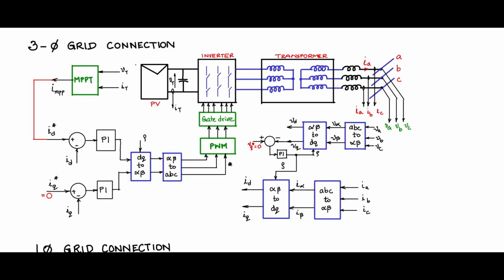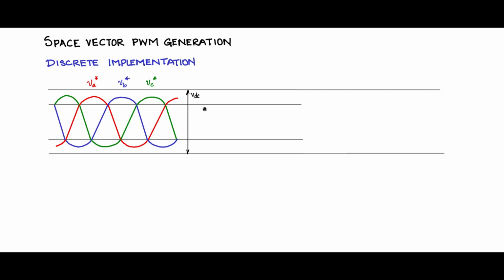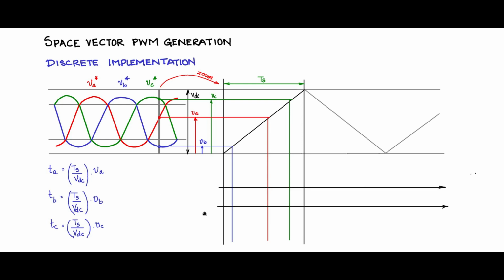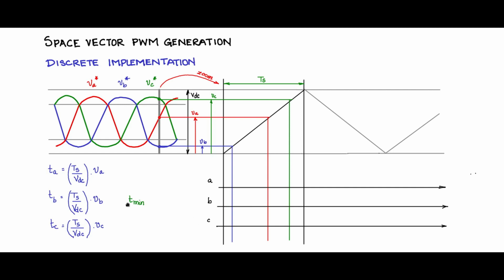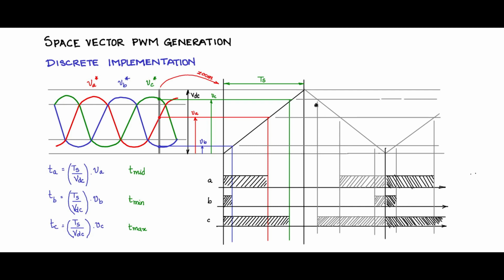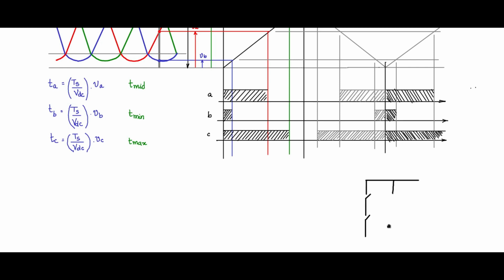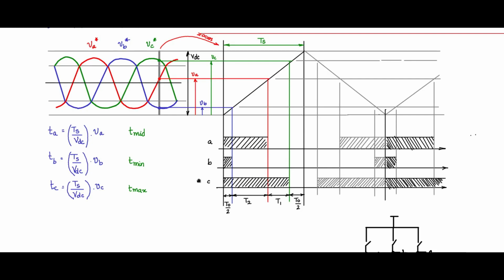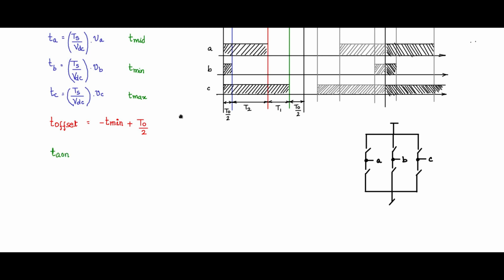Lec 48 Space vector PWM - digital